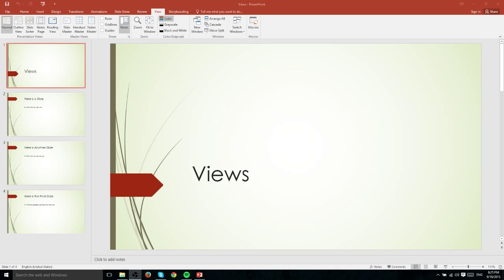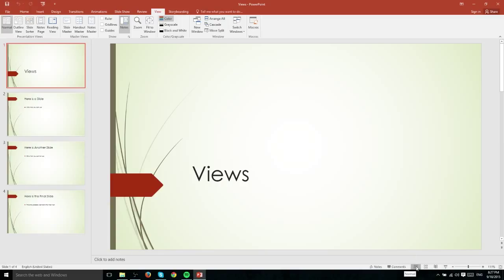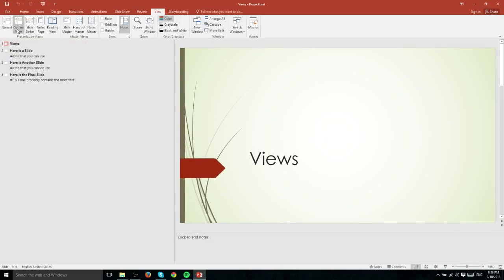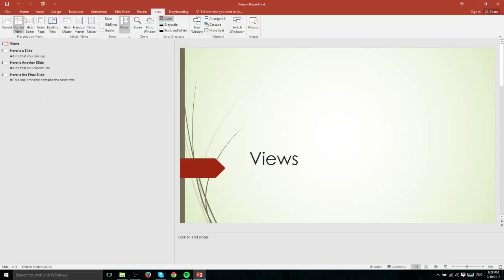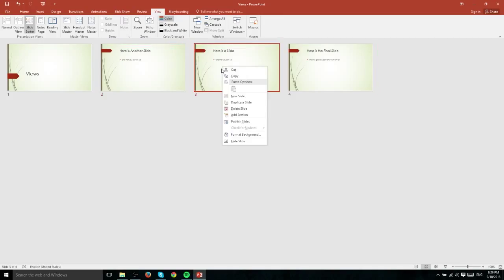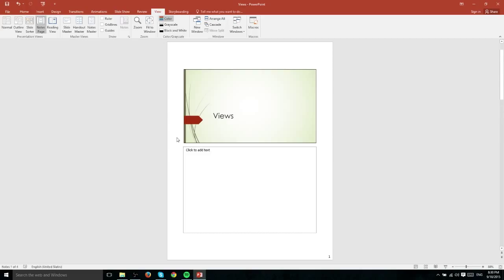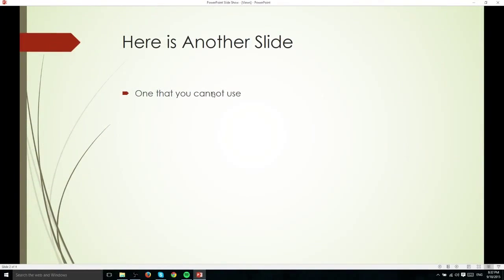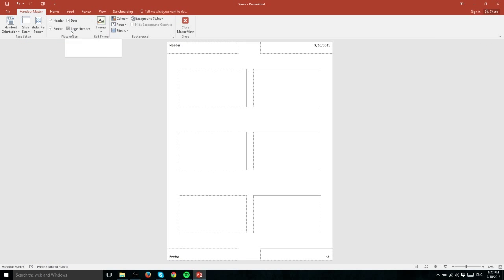Presentation Views - 11 - PowerPoint (PPT) 2016 Tutorial